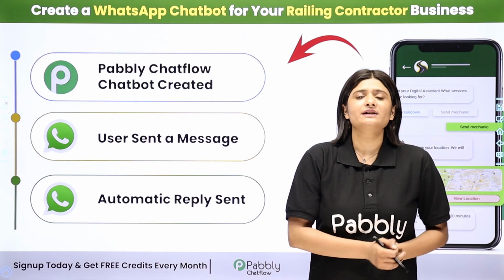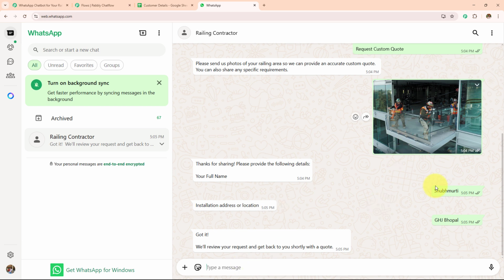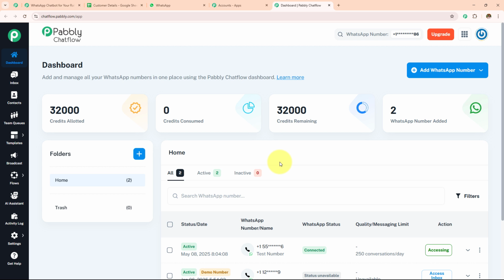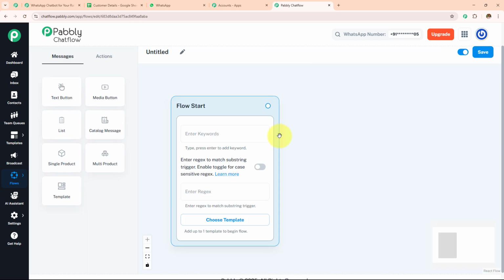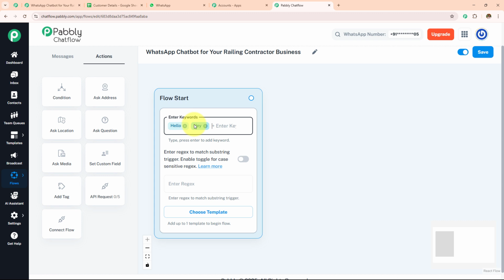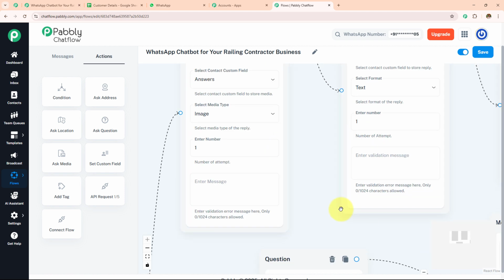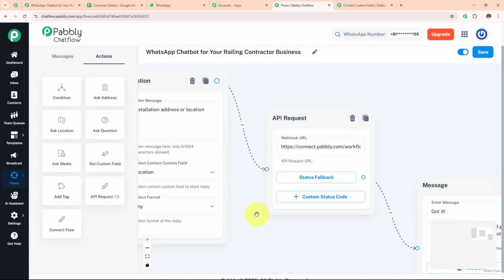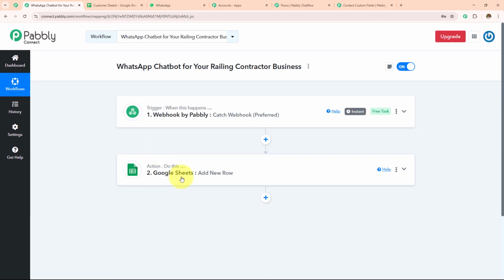How to Create a WhatsApp Chatbot for Your Railing Contractor Business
🎯 Use Case:

Clients send photos, request custom railing quotes, and book installations—handled by my WhatsApp chatbot.

Looking to enhance customer interactions for your railing contractor business? With Pabbly Chatflow, you can easily create a WhatsApp chatbot that streamlines communication and boosts client satisfaction! 🚀 In this tutorial, we’ll guide you through:

✅ Designing an engaging chatbot to handle inquiries about your services
✅ Automating bookings and scheduling consultations effortlessly
✅ Providing instant responses to frequently asked questions
✅ Showcasing your projects with rich media and portfolio sharing
✅ Integrating payment options for hassle-free transactions

Empower your railing contractor business with an efficient WhatsApp chatbot that improves customer service and drives conversions! 🎯